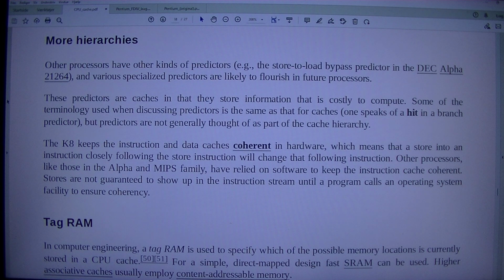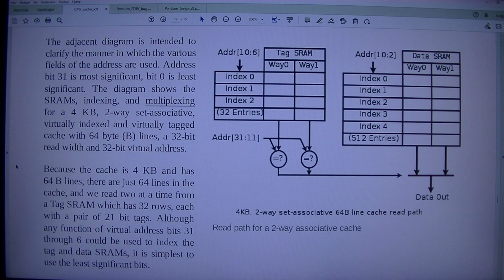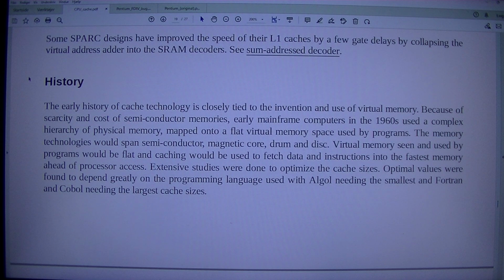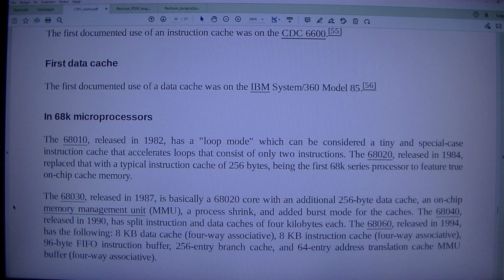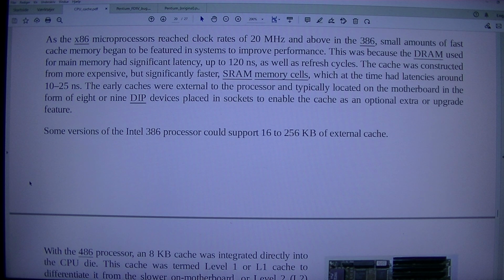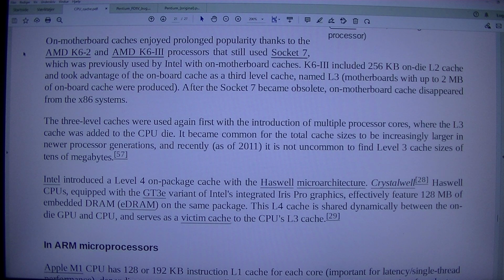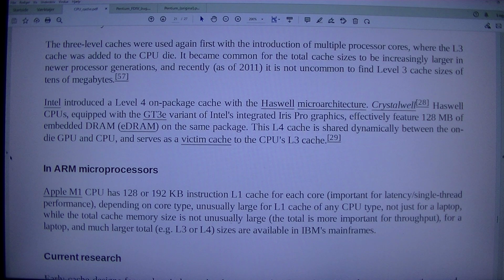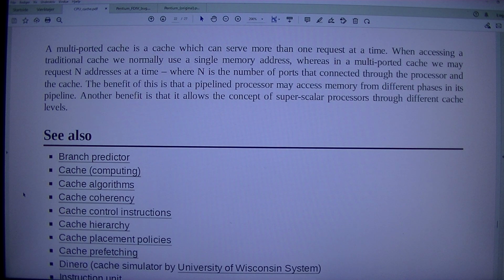MongoTV_8847 - LOOKING AT GAMER PC HARDWARE - Part 740 - CPU Cache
PART 740 - CPU Cache (This video is 5 Part : Part 737 to Part 741). They are on my playlist with name "MONGO TV - LOOKING AT GAMER PC HARDWARE") I like try do this, to get help read difficult technical English text loud. That will help me a bit to understand the text :-) Maybe this video could be helpful for some other too, that don't speak and read English very well :-) Have a good day too.